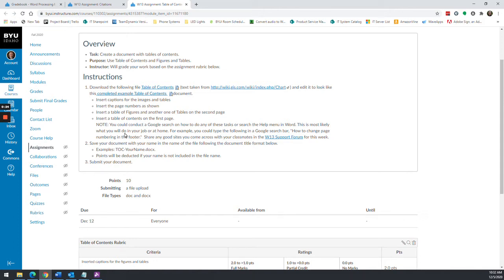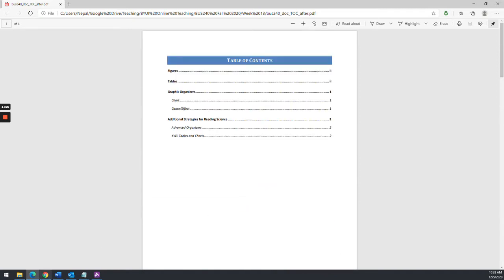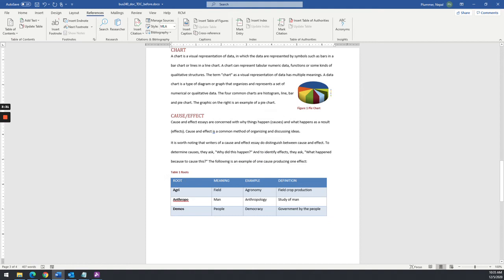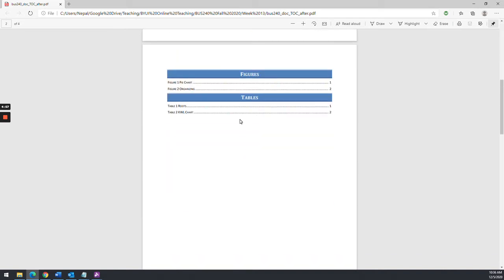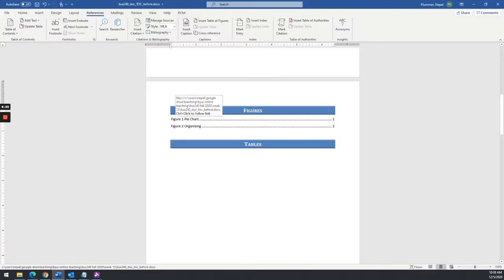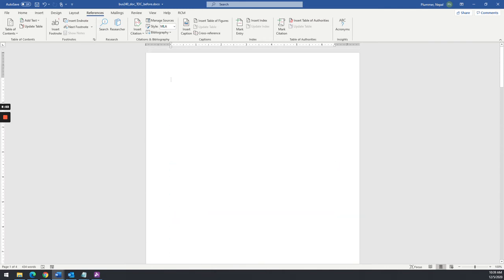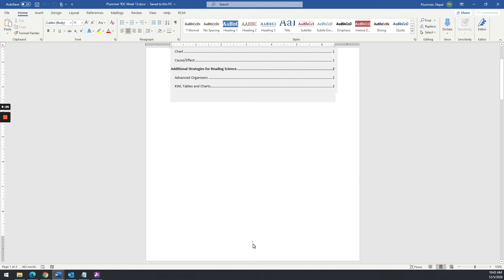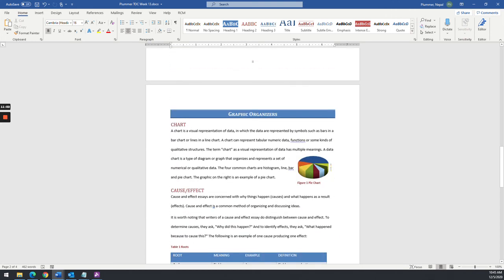BUS 240 Week 13 Table of Contents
BUS 240 Week 13 Table of Contents for Word